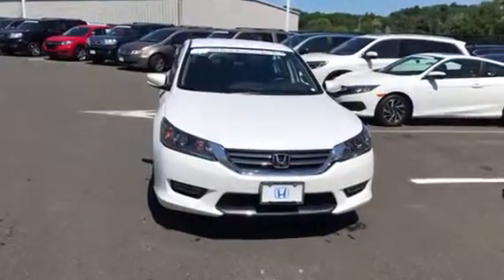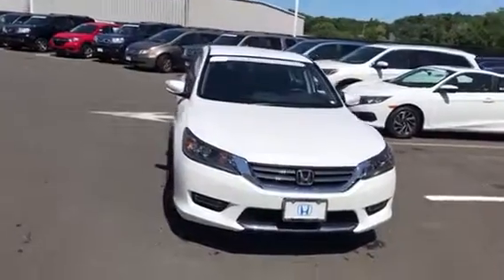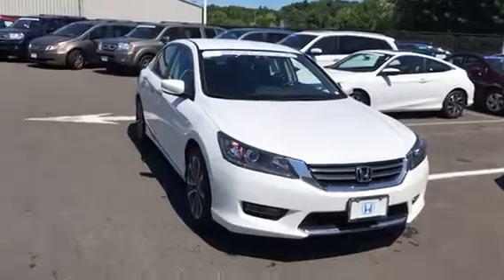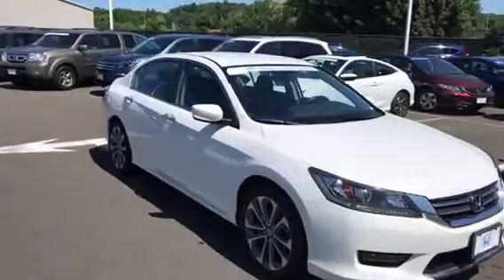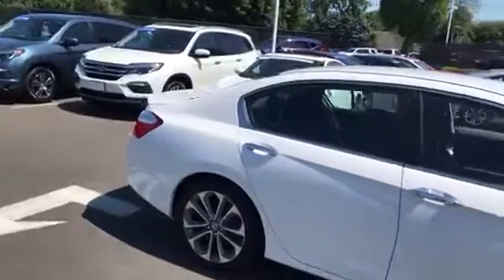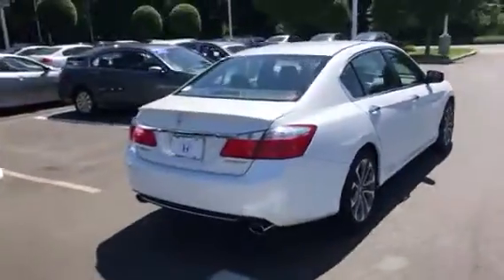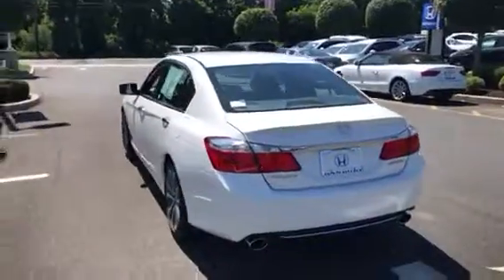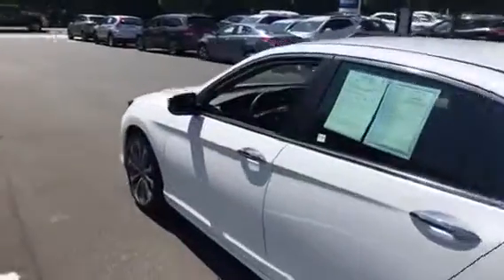2015 Honda Accord Sport John L